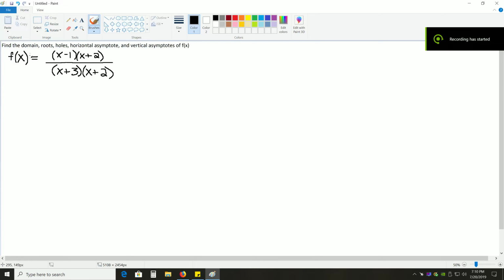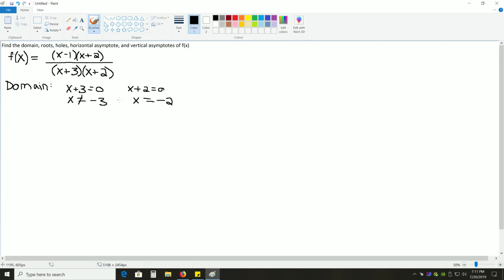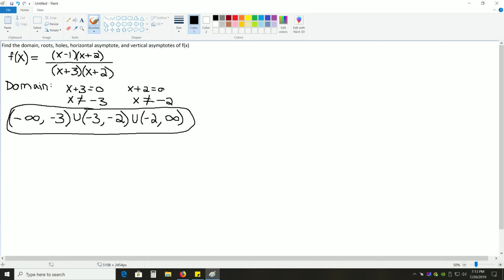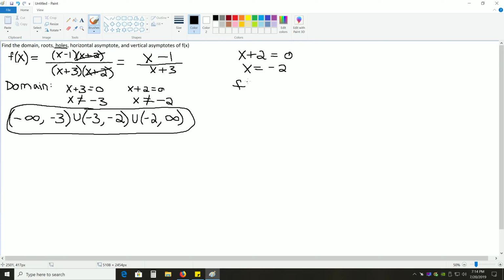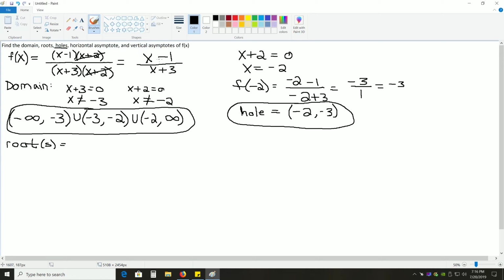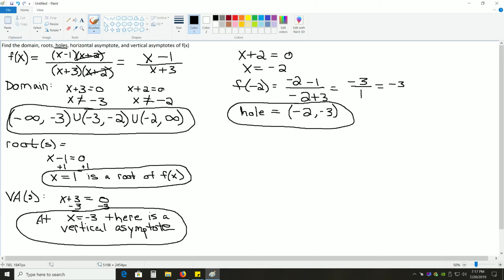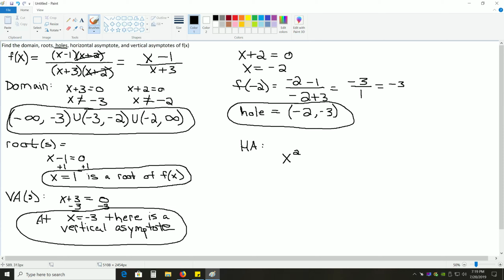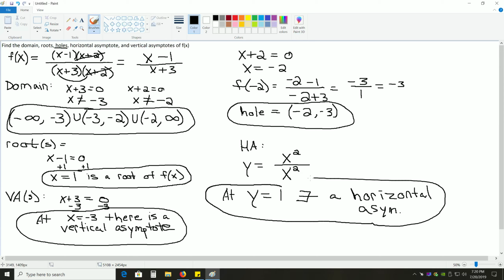Precalculus Chapter 3.7: Domain, Roots, Holes, and Asymptotes